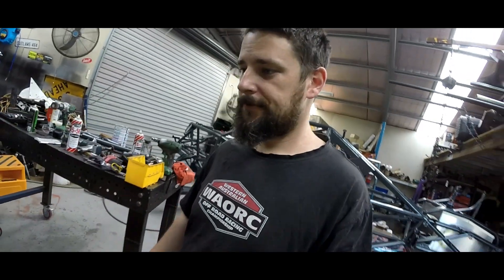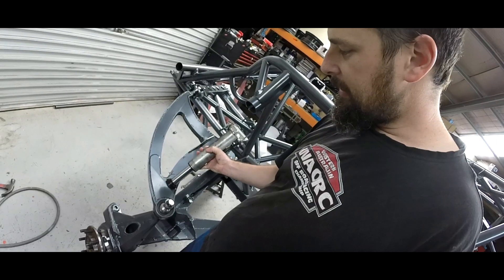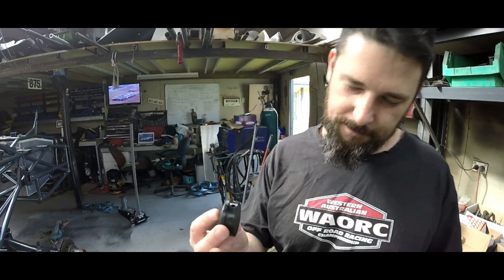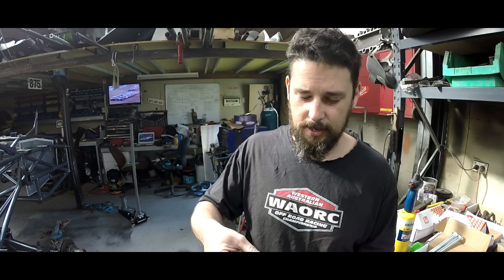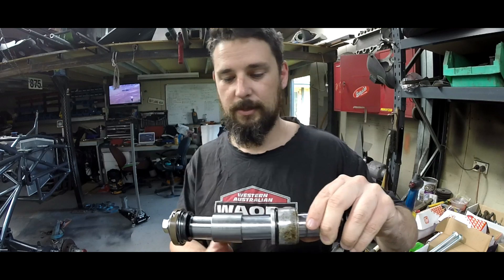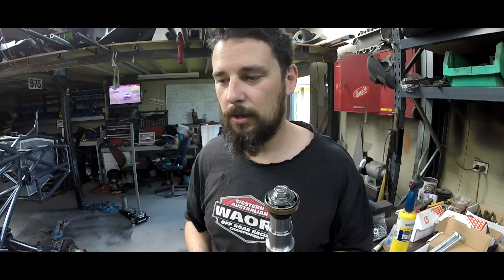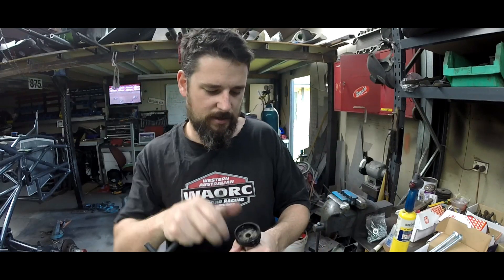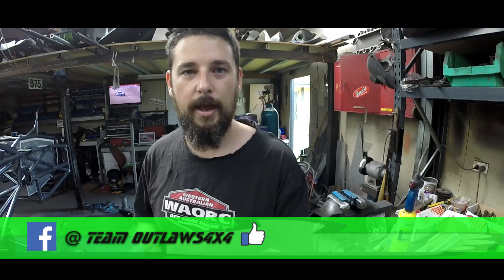How to change the stroke of your hydraulic bump stops - Suspension tuning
Today we take a look at the different options you have to modify your Hydraulic Bump Stops to get the exact stroke you always wanted.